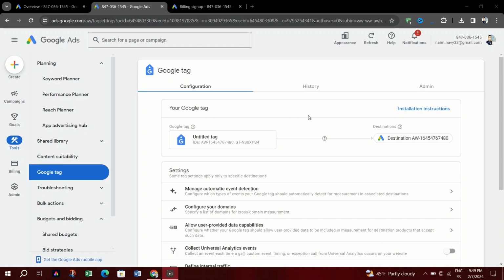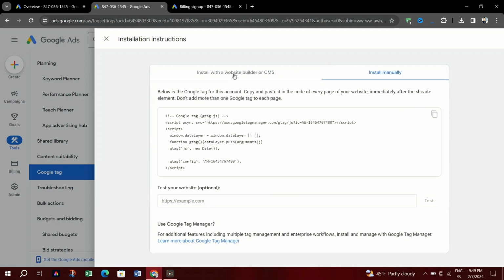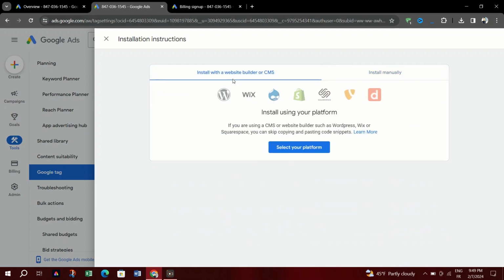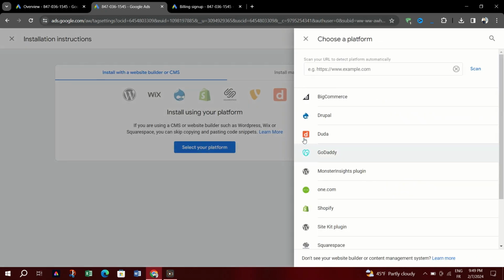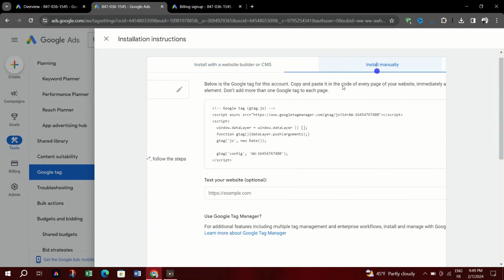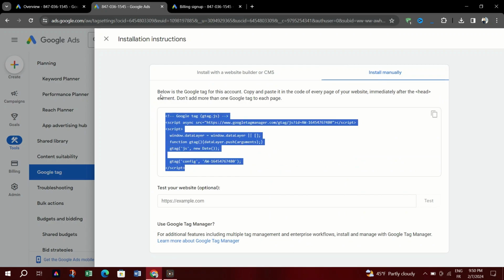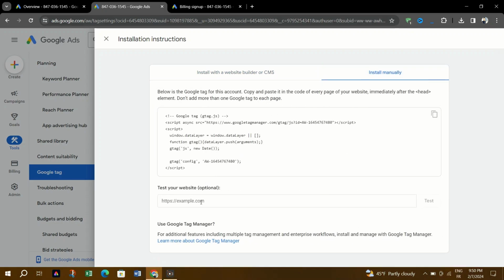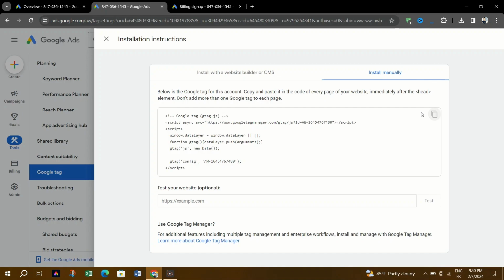How To Add Google Ads Tag in Website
Welcome to our comprehensive tutorial on adding Google Ads tags to your website! Tracking conversions and understanding user behavior is crucial for optimizing your advertising campaigns and maximizing your ROI. In this step-by-step guide, we'll show you exactly how to install Google Ads tags on your website, enabling you to capture valuable data and gain insights into your campaign performance.

Learn how to easily add the Google Ads tag to your website to start running advertisements and increase your online visibility. This step-by-step tutorial will guide you through the process, making it easy for even beginners to implement. Drive more traffic and grow your business with this simple tutorial on how to add the Google Ads tag in your website.

Google Ads
Adding funds
Budget management
Online advertising
PPC (Pay-Per-Click)
Advertising budget
Digital marketing
Google Ads tutorial
Ad campaign management
Payment methods
Billing settings
Account balance
Campaign optimization
Advertising strategy
ROI (Return on Investment)
Campaign budgeting
Google Ads dashboard
Advertising objectives
Marketing budget
Tutorial guide